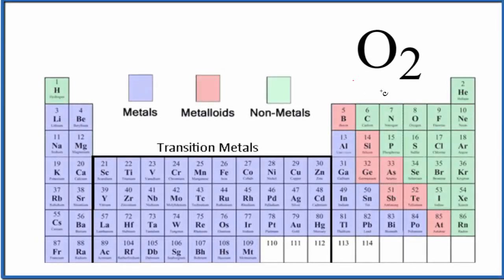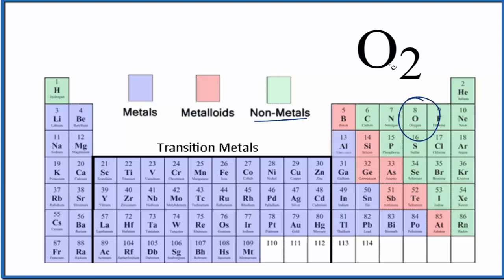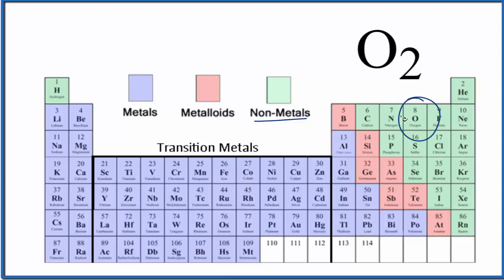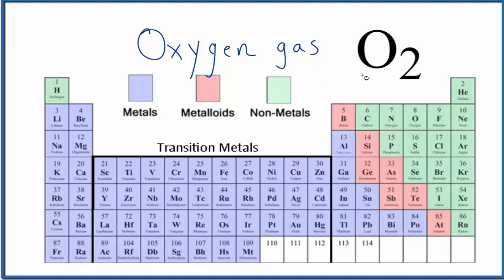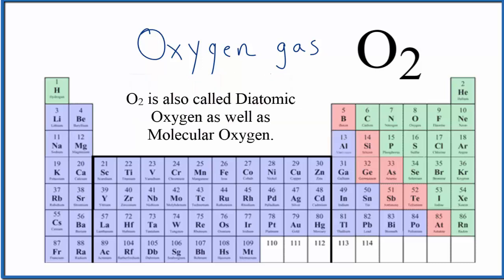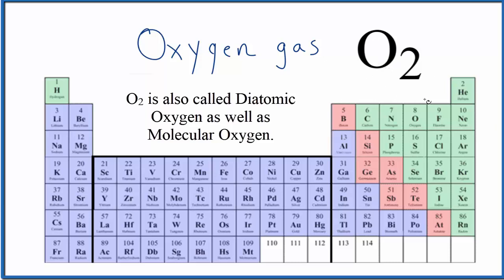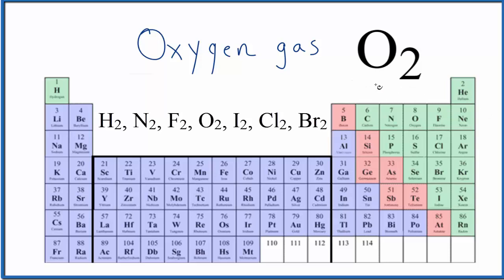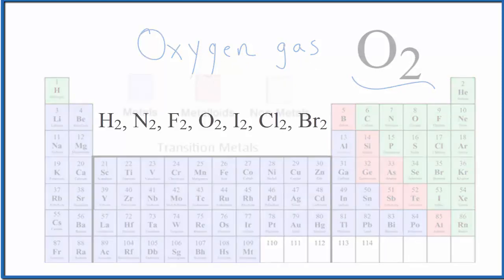How to Write the Name for O2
In this video we'll write the correct name for O2.   O2 is a diatomic molecule most commonly called Oxygen gas . It can also be called Diatomic Oxygen and Molecular Oxygen.

These seven diatomic gases are reactive and you will see them quiet frequently in chemistry.  For example, for the equation:   Mg + O2 = MgO

Memorizing the seven common diatomic gases is essential when writing the formulas for compounds in word equations.  Often you'll be given problems like:

Methane + Oxygen gas reacts to form Carbon dioxide and Water
Here Oxygen gas is the diatomic gas O2.  The equation is:

Another example is:
Nitrogen gas plus Hydrogen gas forms Ammonia.
The equation is N2 + H2 = NH3.

Without knowing the seven diatomic gases you will had difficulty with these types of problems.

Naming Resources:

For a complete tutorial on naming and formula writing for compounds, like Bromine Gas (Diatomic Bromine) and more, visit: